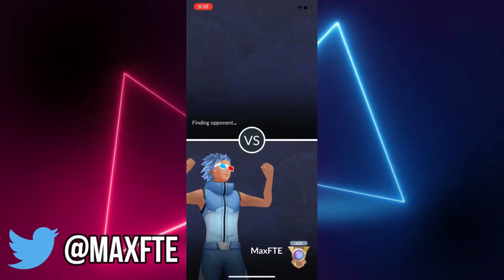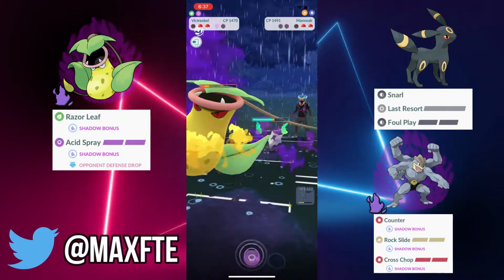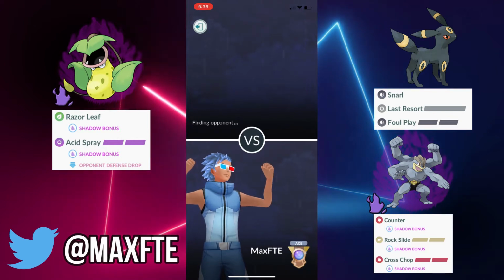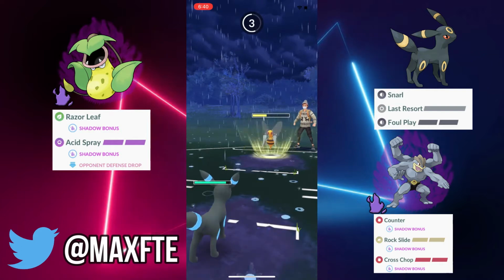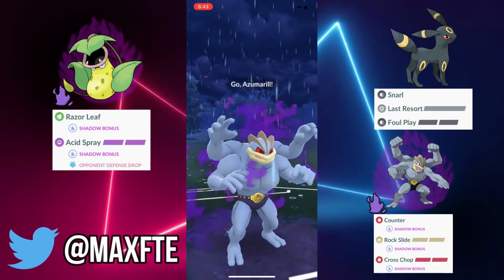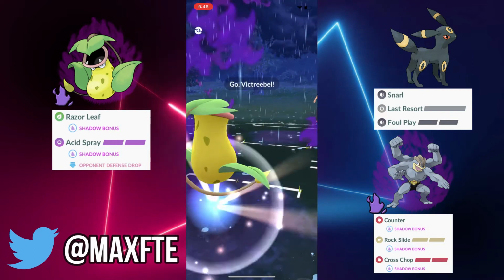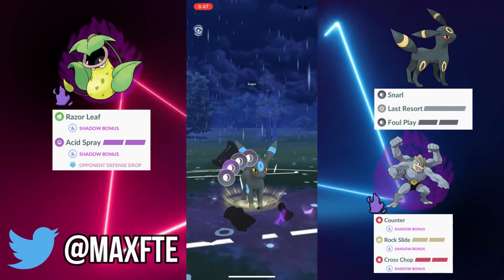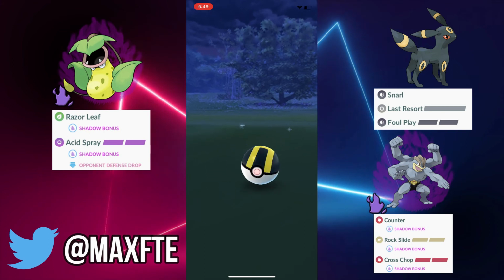DOUBLE SHADOW team is INSANE in Great League!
This video we use a double shadow team and manage to pull a 4-1!

Socials;
Twitter; @MaxFTE
Snapchat; @maxfte

Other Links;
Motion Made; @MotionMadeAE